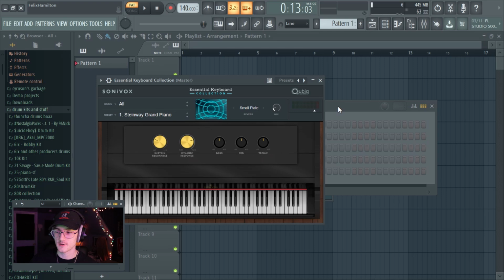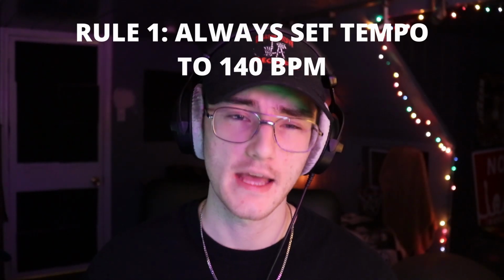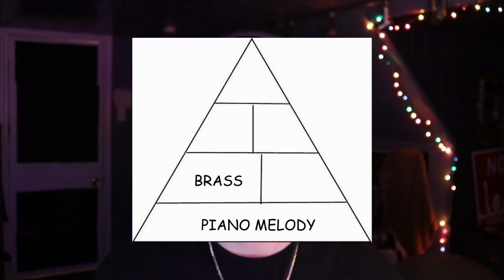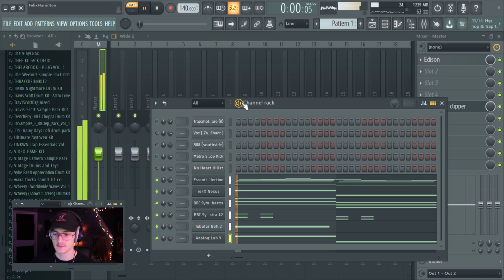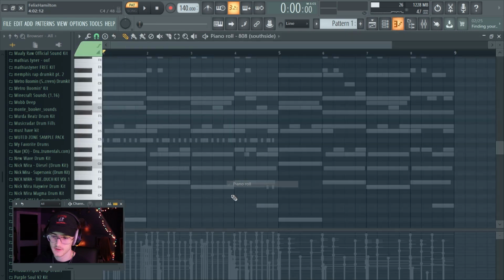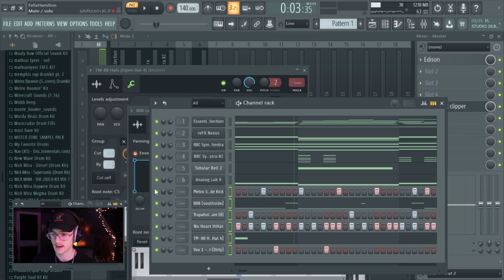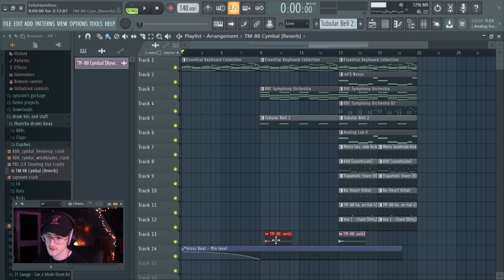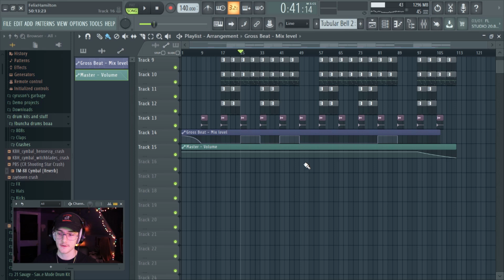Making a Very Average Trap Beat.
Today I make a very average trap beat for you all. I hope you all enjoy 🖤

let me know your favorite weird color if you see this